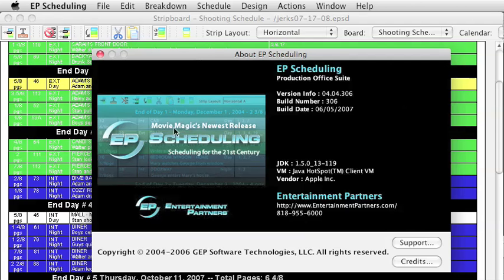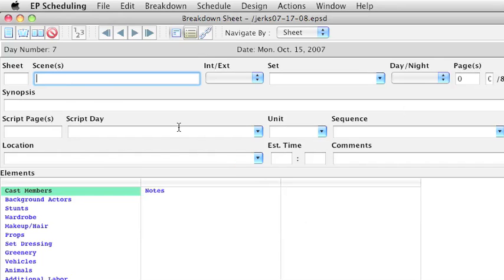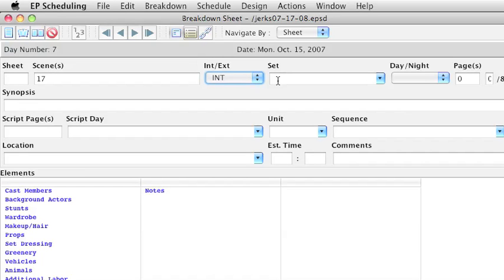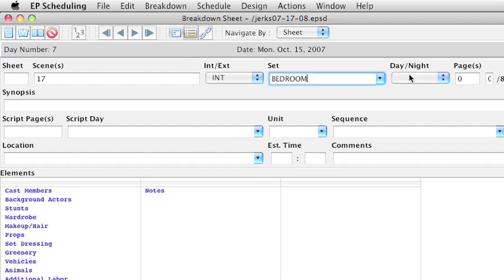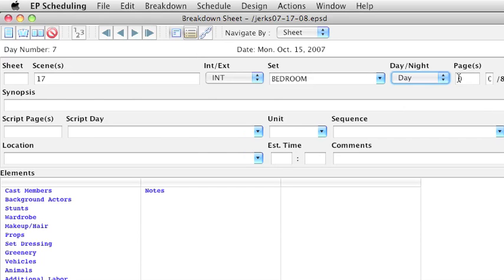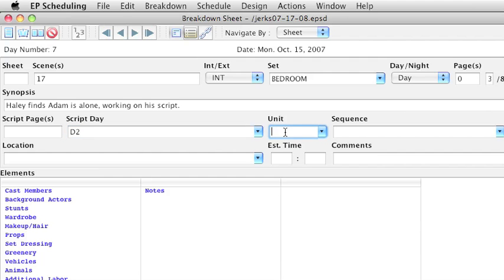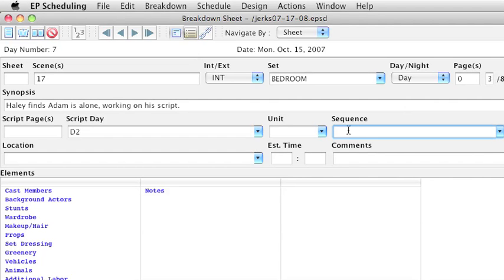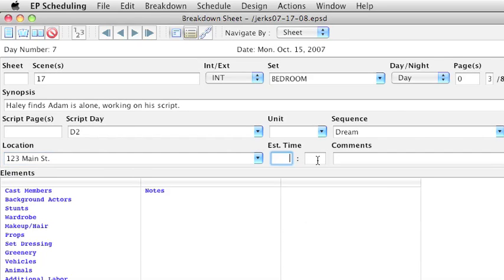Script breakdown, scheduling and budgeting -- Tutorial 2A of 4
Quick note: video 2 ran 1 minute too long for youtube's 10 minute max rule, so I split it into 2A and 2B.

This video was made to help demystify the script breakdown, scheduling and budgeting process for current and aspiring filmmakers. It's a basic overview of the tools used to prepare a feature by examining the flow from Final Draft to Movie Magic Scheduling to Movie Magic Budgeting. By no means is it complete, as the real lessons takes years, but perhaps this can be a starting point for some. 4 parts, approx 10 mins each.